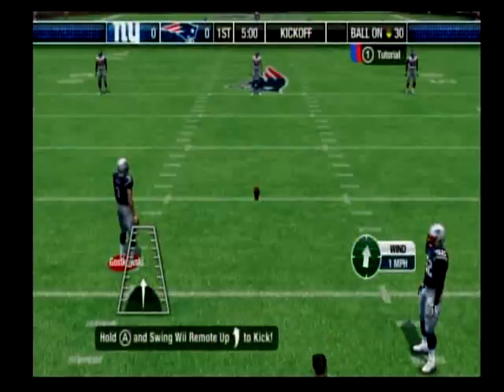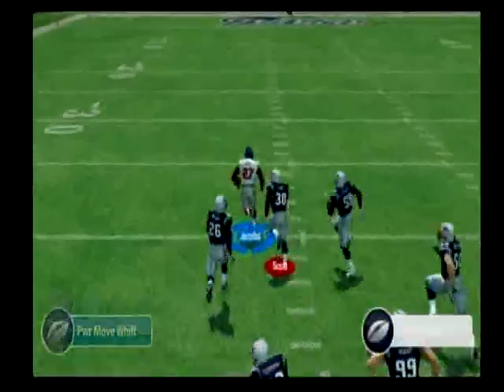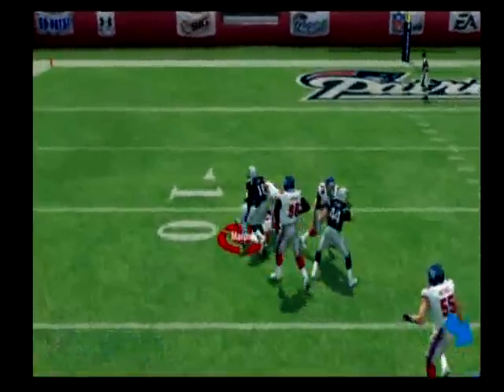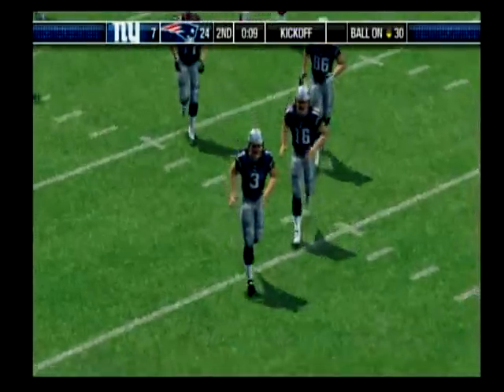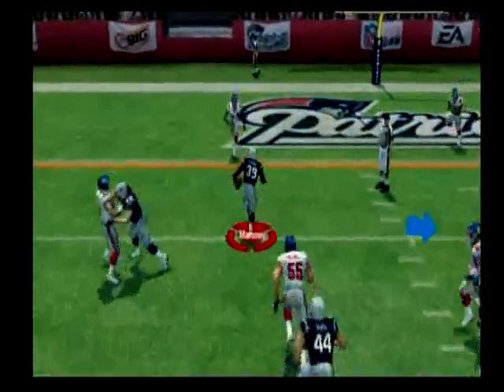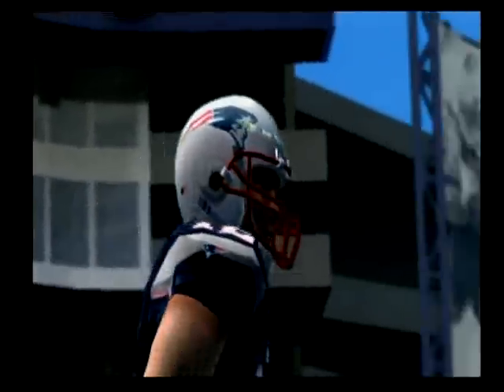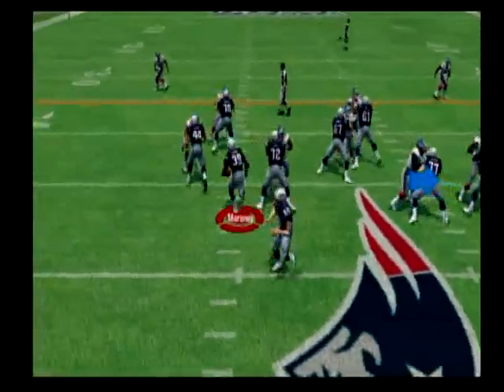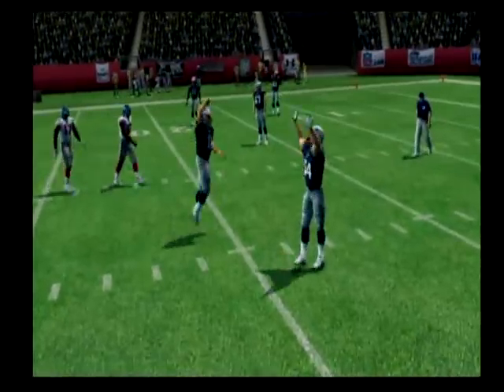Paqbowl 2 - Our XLVI Superbowl Match-up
This is the 2nd annual game match-up in celebration of the Super Bowl in our family in attempt to predict the game at some level, dubbed Paqbowl 2. Four year old Daughter (Giants) vs. seven year old Son (Pats) first Half and Son (Pats) vs. dad (Giants) in the second half. It began with a random pick from the two teams in Superbowl XLVI, dusted off a dated Madden game, and I set it to the simplest mode.  There are some random plays called by the kids but it had a balance of great plays by the rug rats.  The kids were mashing buttons and my daughter was missing kicks in the first half.   I tried to get a Giant win in the second half but my son kept pouring it on and the score ended 59-49 Patriots.

Update: Nothing predicted here but it was just fun to get something out pre-Superbowl.